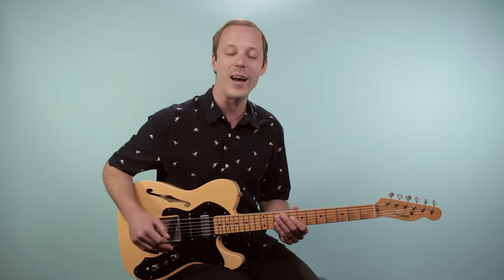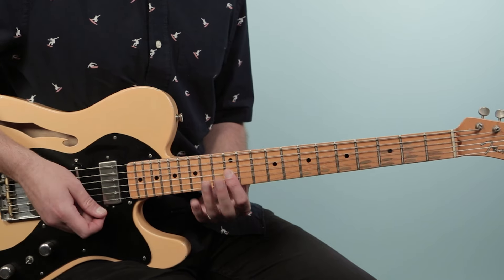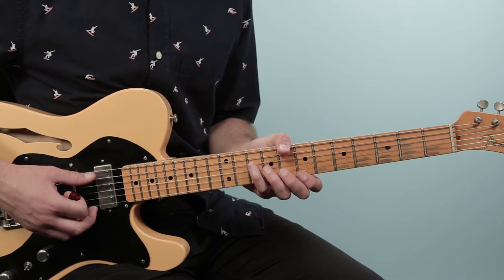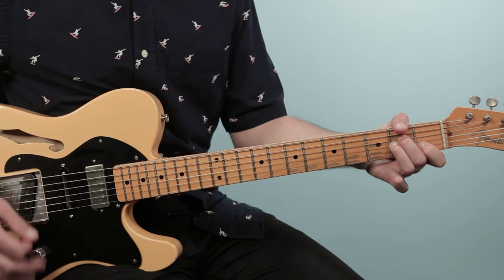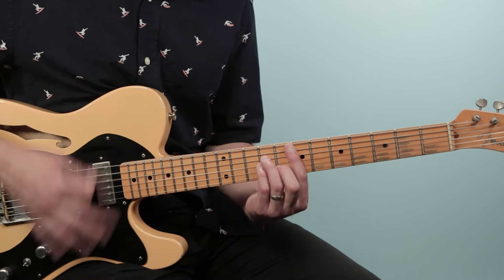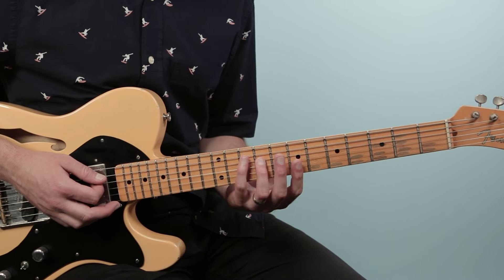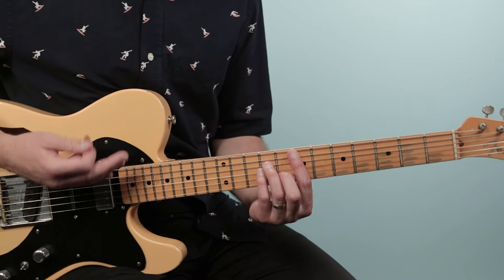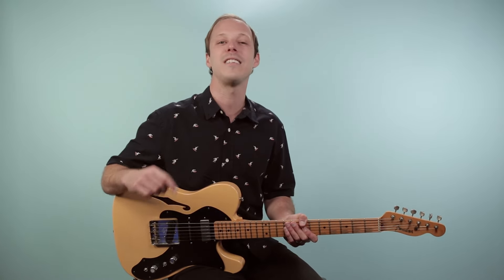One Of These Nights Guitar Lesson (Eagles)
One Of These Nights Eagles Guitar Lesson + Tutorial

One Of These Nights 🎤Lyrics:

One of these nights
One of these crazy old nights
We're gonna find out
Pretty mama
What turns on your lights
The full moon is calling
The fever is high
And the wicked wind whispers
And moans

You got your demons
And you got desires
Well, I got a few of my own

Oh, someone to be kind to in
Between the dark and the light
Oh, coming right behind you
Swear I'm gonna find you

One of these dreams
One of these lost and lonely dreams now
We're gonna find one
One that really screams

I've been searching for the daughter
Of the devil himself
I've been searching for an angel in white
I've been waiting for a woman who's a little
Of both
And I can feel her but she's nowhere
In sight

Oh, loneliness will blind you
In between the wrong and the right

In between the dark and the light
Coming right behind you
Get ya baby one of these nights

I can feel it
Swear I'm gonna find you now

And it gets so dark, so dark
In the cold and lonely
One of these crazy, crazy, crazy nights
Coming right behind you now
Ooh ooh

Ah and I wanna say ah!